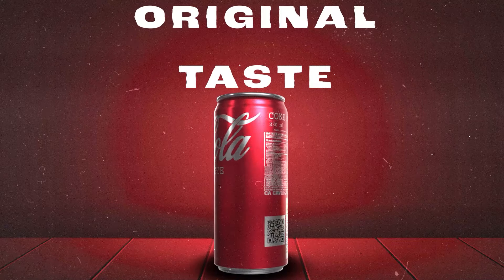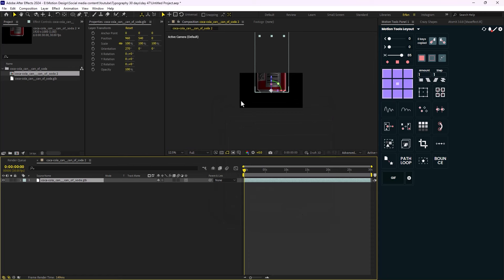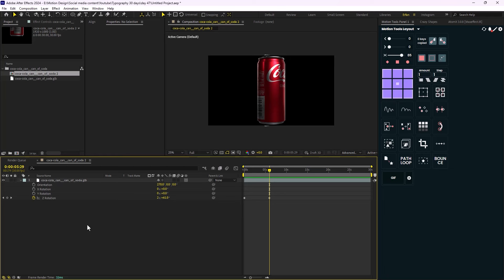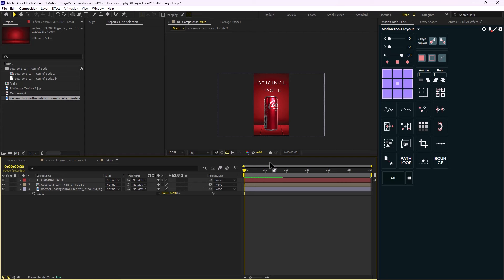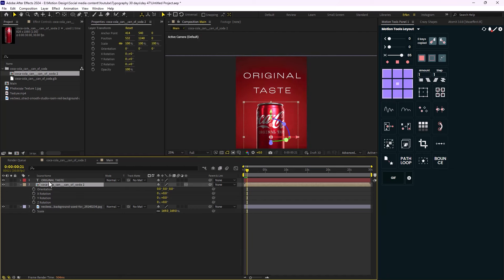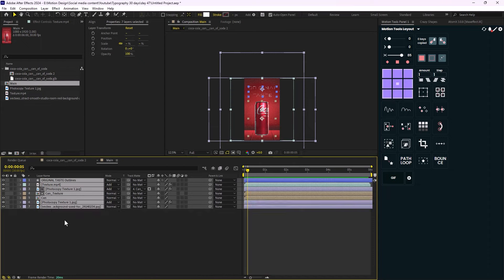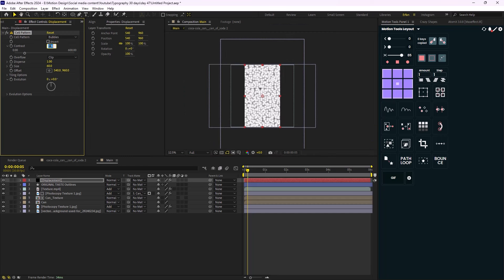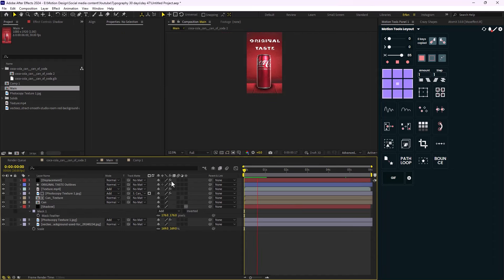3D Product Animation In Adobe After Effects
👋 Hello and welcome to this video. In this video, I am going to show you how you can create a 3d product animation inside adobe after effects

🛠 Tools Used:

Motion Tools
Crazy Shapes

📄Chapters:

00:00 Intro
00:25  GLB Models
03:25  Environment Light
04:15  Texturing and Background Design
08:40  Text Animation and Displacement Design
11:40  Shadow Design